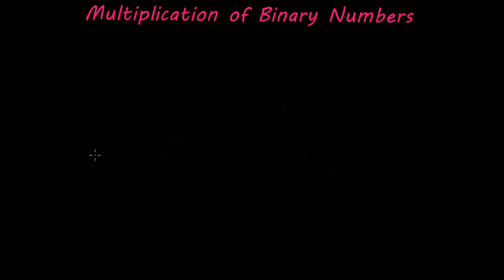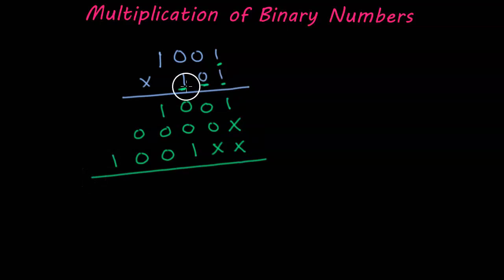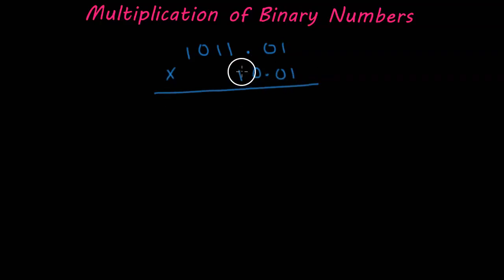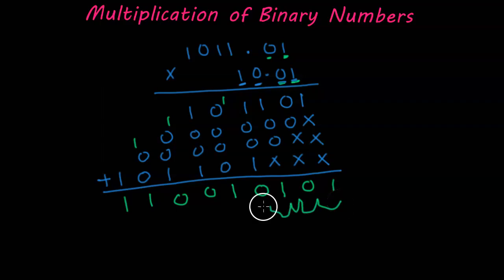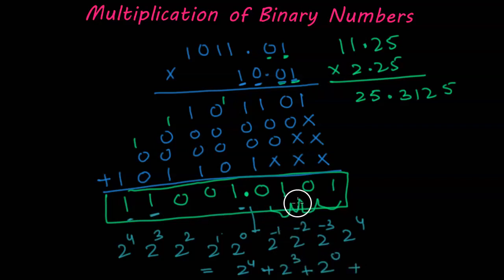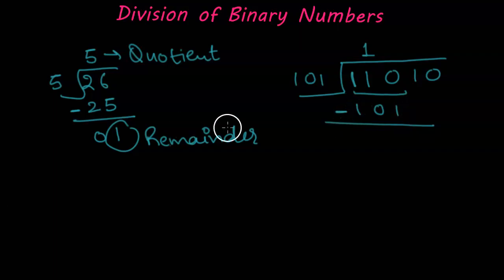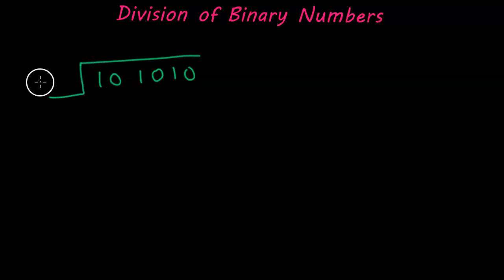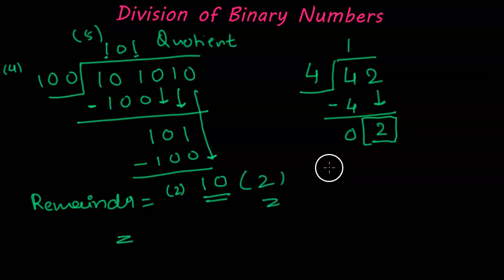Multiplication & Division of Binary Numbers | Arithmetic Operations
This video covers the Arithmetic Operations of Binary Numbers.
This video explains the rules to be followed to perform the Multiplication  & Division of Binary Numbers with the help of Examples.

The timestamp for this video is below
0:00 - Introduction & Topics
0:22 - Rules of Multiplication of Binary Numbers
0:55 - Example 1 | Multiplication
3:10 - Example 2 | Multiplication
6:13 - Division of Binary Number | Example 1
9:10 - Division of Binary Numbers | Example 2